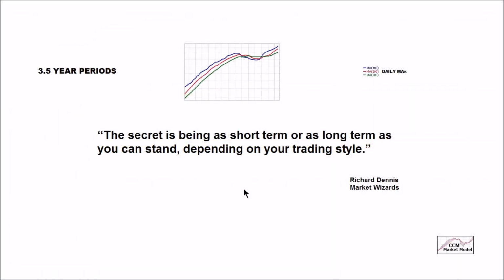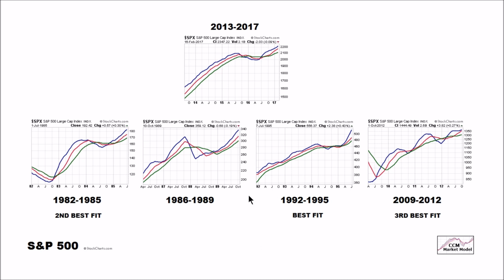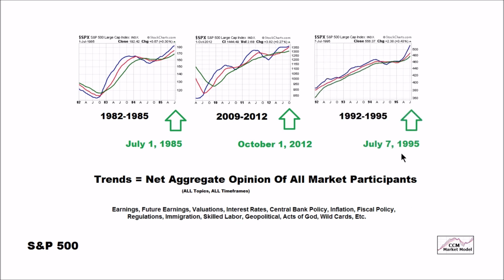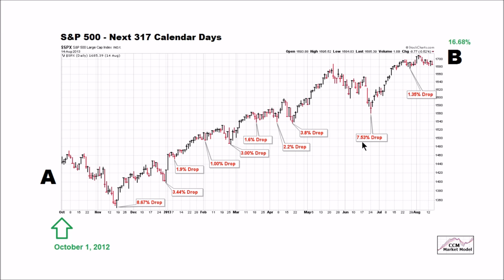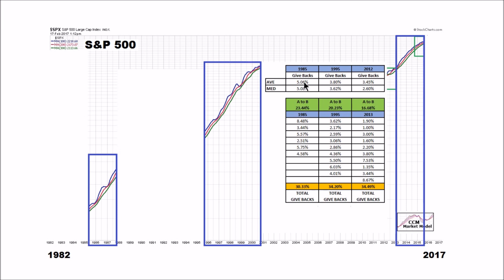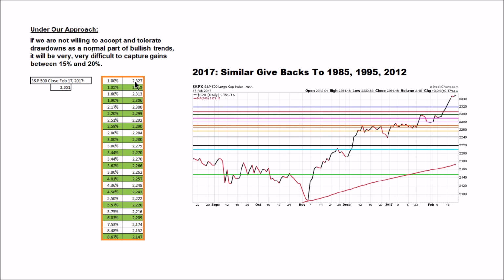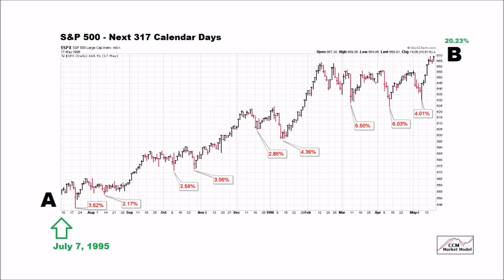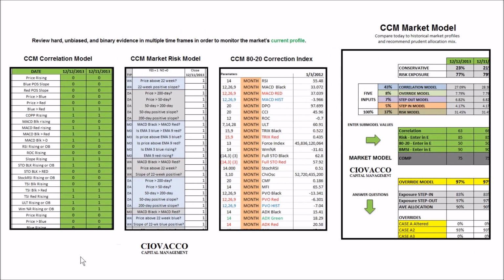Are Major Stock Corrections Coming In 2017?